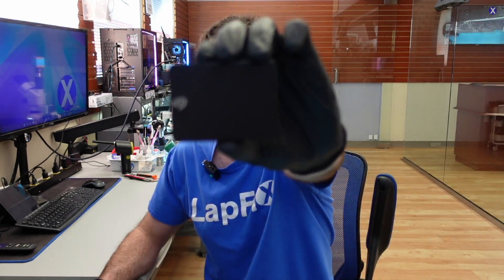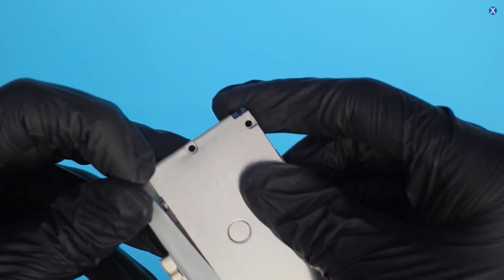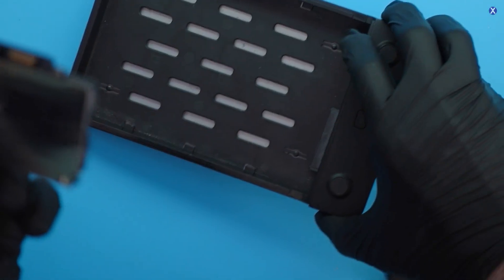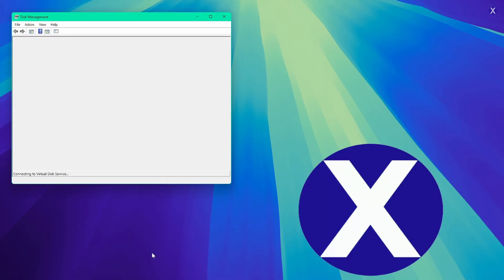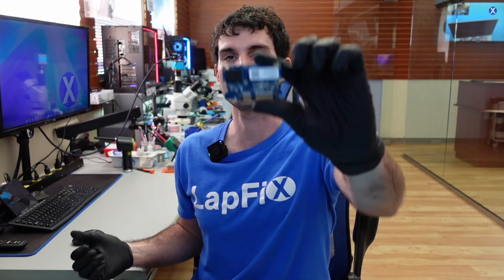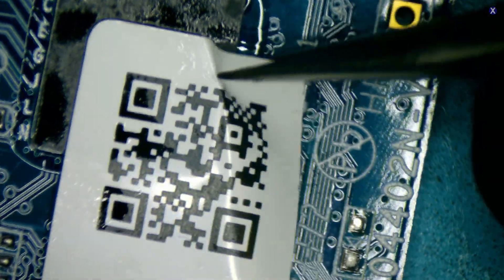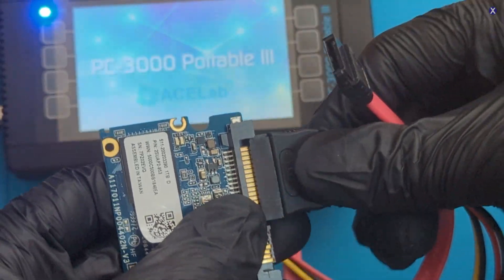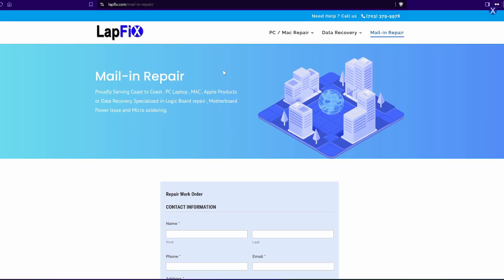Recovering Data From A SSD Drive Not Accessible In Windows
Hey Everyone!  Today we are Recovering Data From A SSD Drive Not Accessible In Windows.  This Seagate SSD is stuck in a RAW format which Windows is not able to read.